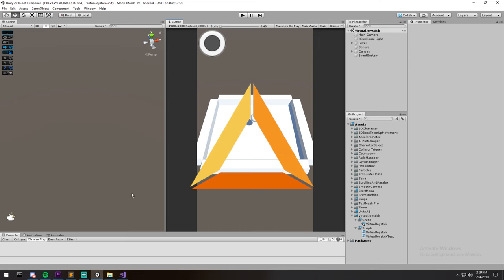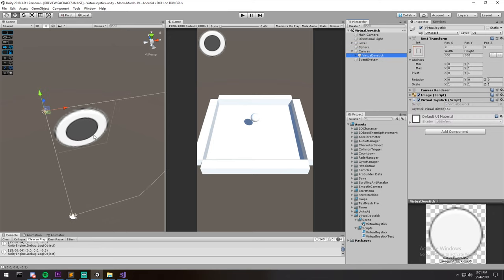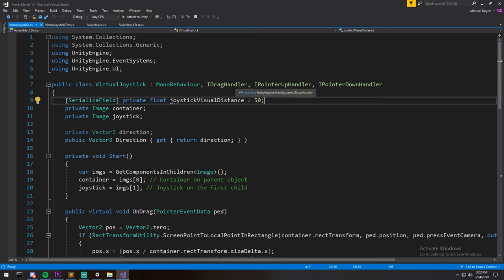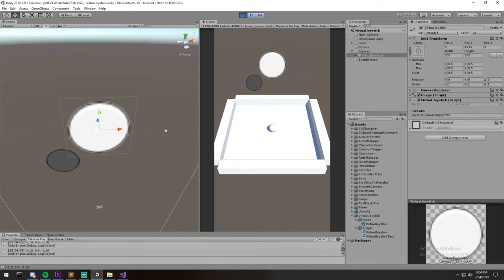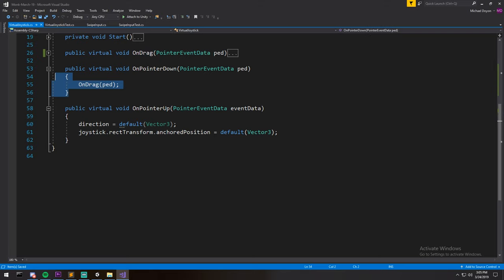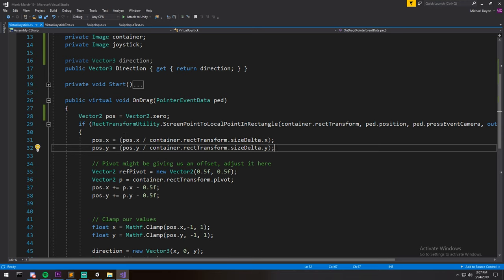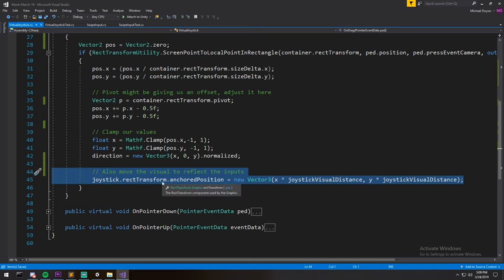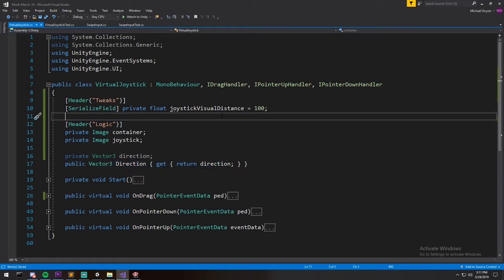Creating a Virtual Joystick [Tutorial][C#] - Unity tutorial 2019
Just like back in the days, we create this Canvas based Virtual Joystick